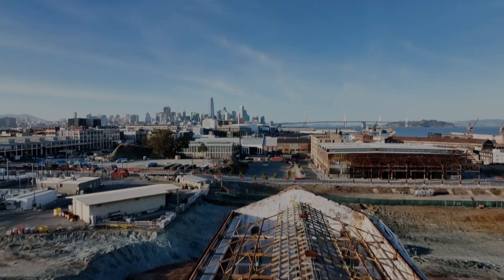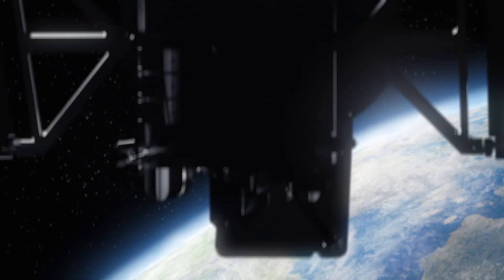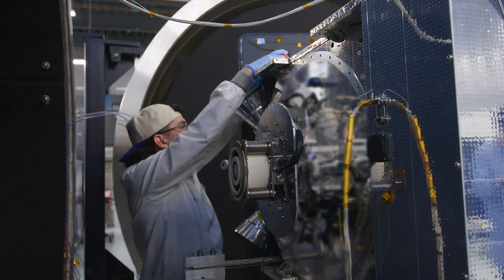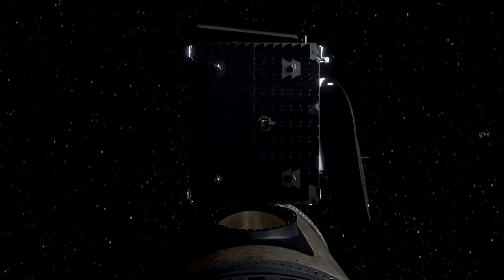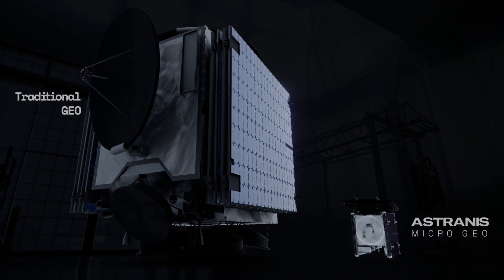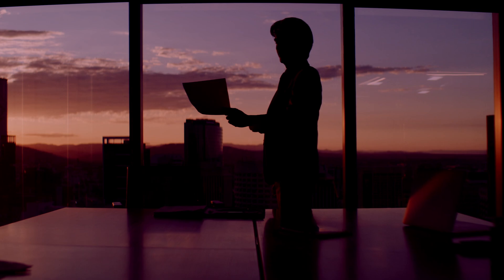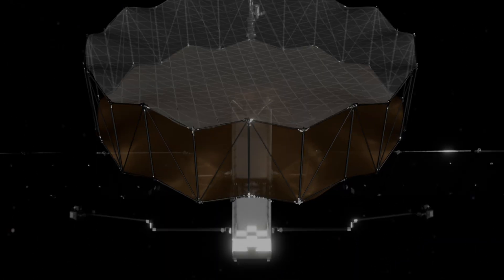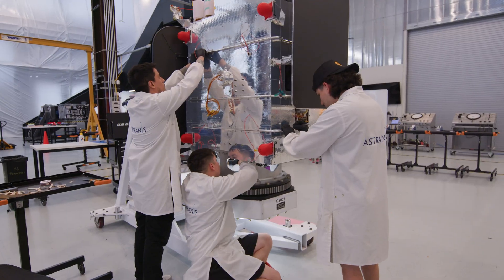The Future of Multi-Orbit Proliferation | Astranis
America needs greater resiliency for our space assets, and Astranis is here to help.